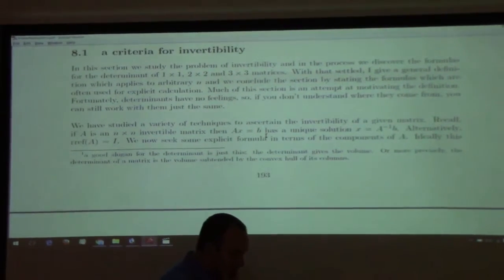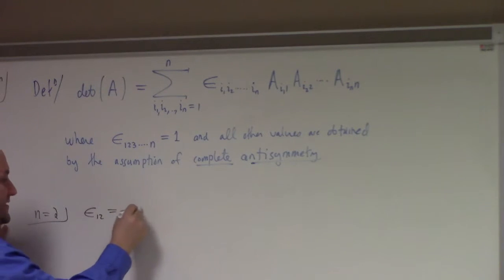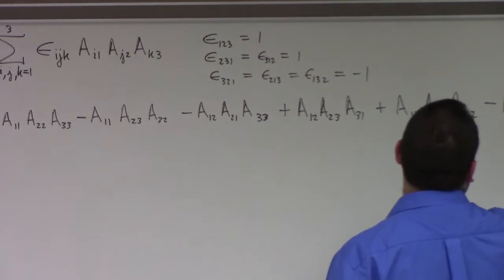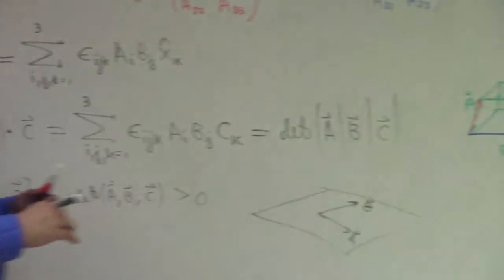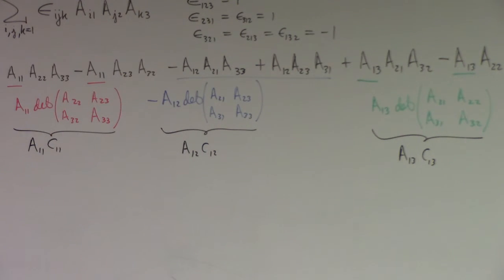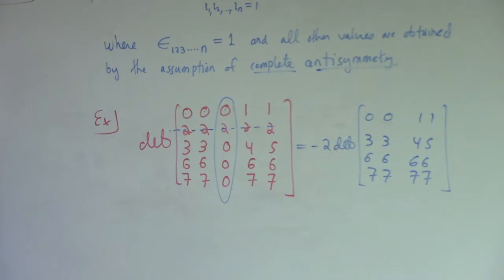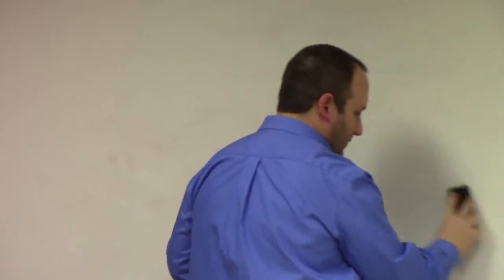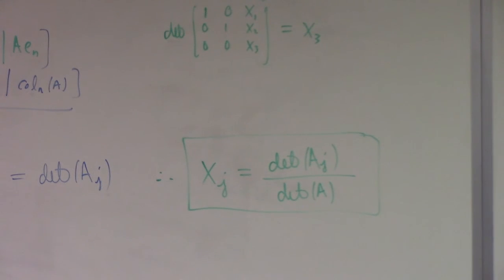Linear Algebra: Feb 26, day of the determinant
well, it seems I still have a few more minutes of determinants left...